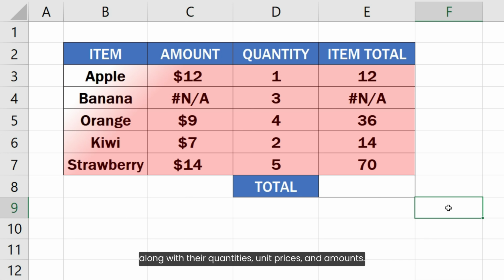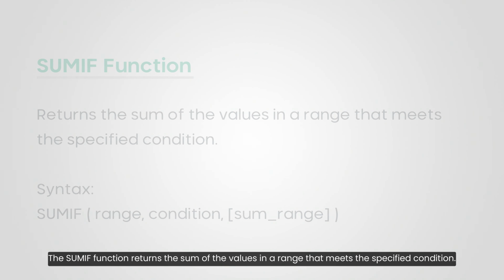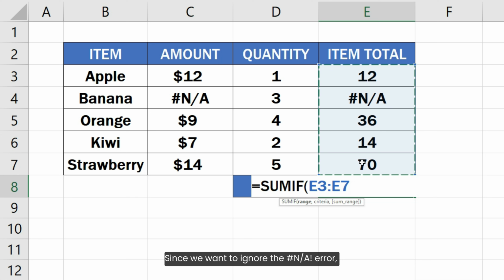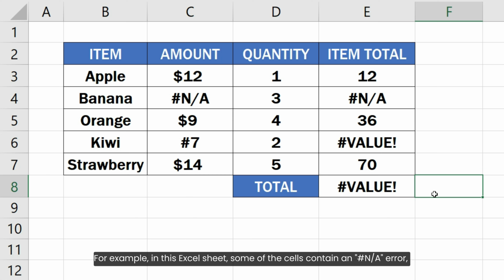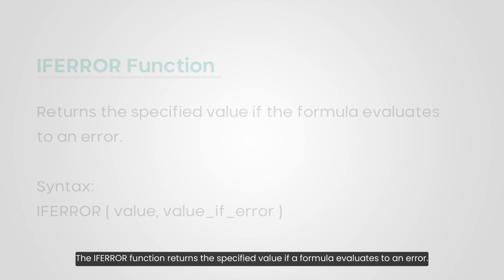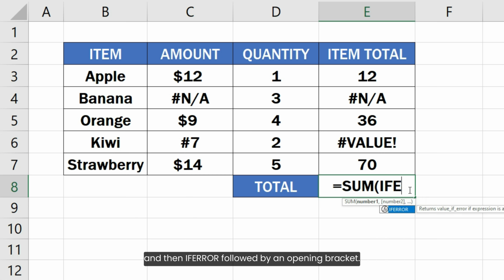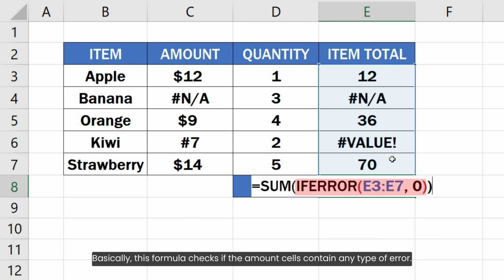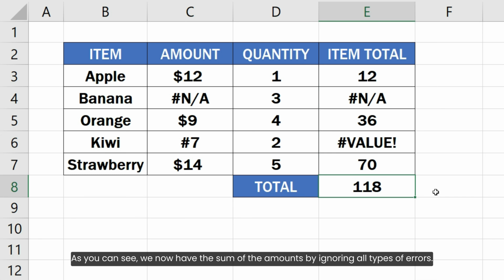Sum and Ignore Errors in Excel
In this Excel tutorial, you'll learn how to sum and ignore errors in Excel effectively, a common challenge when working with large datasets that may contain errors like DIV/0!, N/A!, VALUE!, or other issues. The video provides a step-by-step guide on using functions to perform an Excel sum ignore errors technique, ensuring that calculations are accurate even when some cells contain error values. If you've encountered a situation where you need to perform an Excel sum by skipping error cells, this video will show you how to achieve that without manually correcting or removing the errors.

The video explains common problems like sum errors in Excel and how to deal with a value error in Excel sum, which can often cause frustration if not handled correctly. The tutorial also dives into how to resolve an Excel sum formula error, ensuring your totals are calculated accurately even in the presence of errors.

You’ll also discover how to handle specific cases like errors in sum in Excel, including how to sum when facing the DIV/0! error. The tutorial also covers how to fix Excel errors for sum situations, providing tips on how to sum if error occurs, and even how to ignore error in sum calculations.

This tutorial covers the following queries:
how to sum and ignore errors in Excel
excel sum ignore errors
excel sum skip error cells
excel sum of cells ignore errors
excel error sum function
sum error in Excel
value error in Excel sum
excel sum formula error
sum function in Excel errors
sum with error values in Excel
if error in sum total in Excel
error in sum in Excel
how to sum div/0 error in excel
sum total if error in excel
sum while ignoring error cells in Excel
how to fix excel # error for sum
excel sum if error
ignore error in sum excel
how to sum with error in MS Excel
add sum cell values with error in Excel
sum and if error on excel
sum value without removing error in Excel